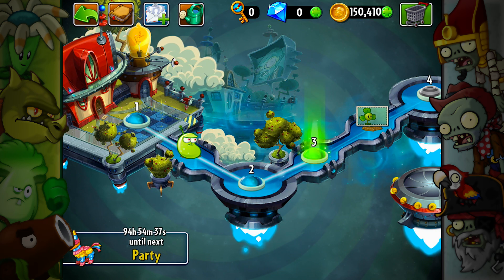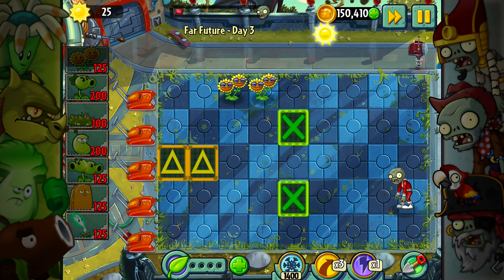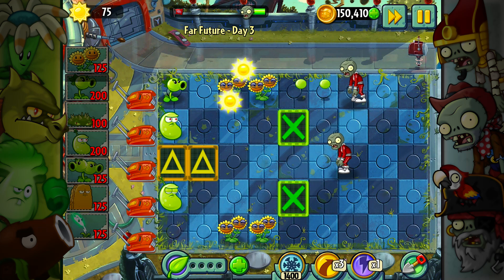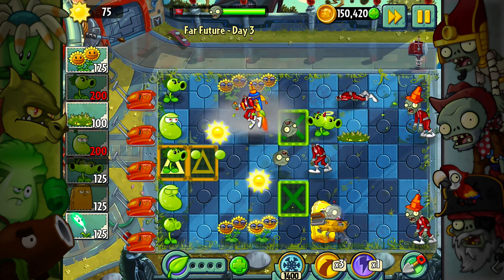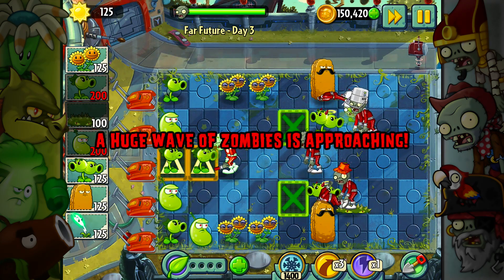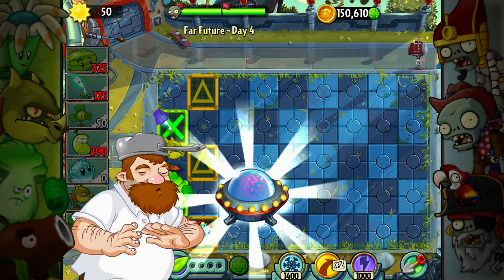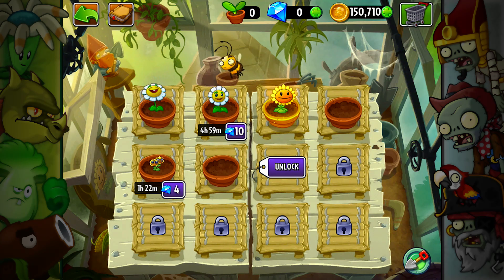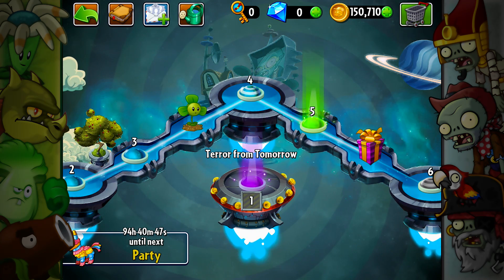That's Not a Laser, It's a Bean (Far Future) - Plants vs. Zombies 2: It's About Time #85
No flying cars in the future, just flying zombies. Koops's Trip to the Far Future happens now!